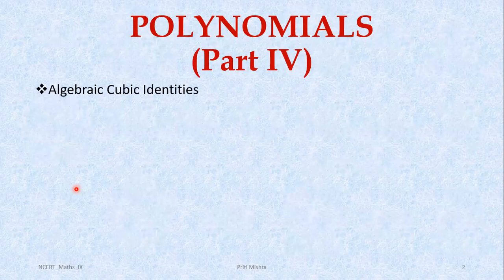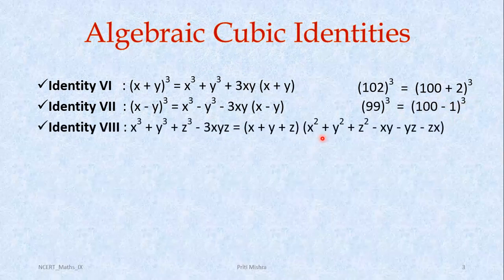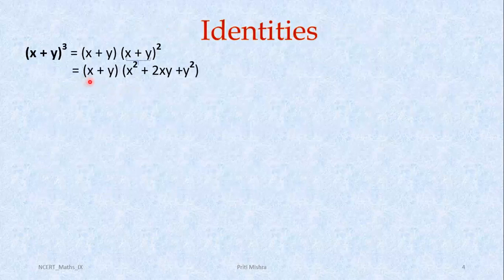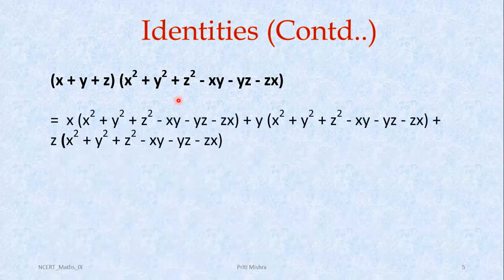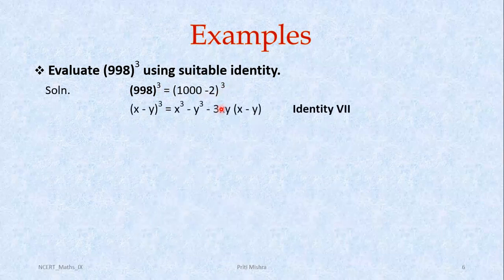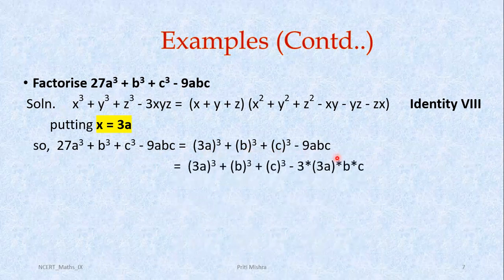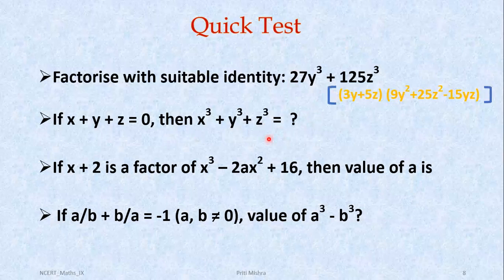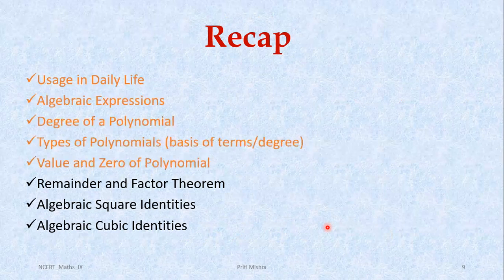Polynomials (Part IV) [Class IX]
This Video is covering Algebraic Cubic identities, identities proof
and questions based on identities (polynomials class 9).